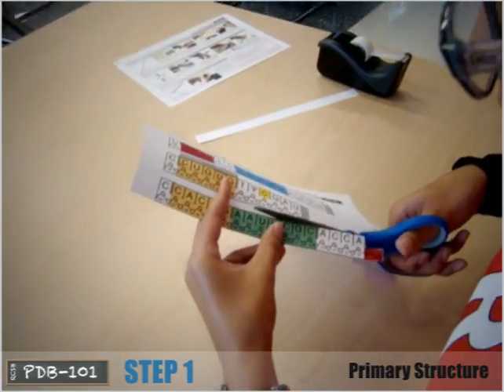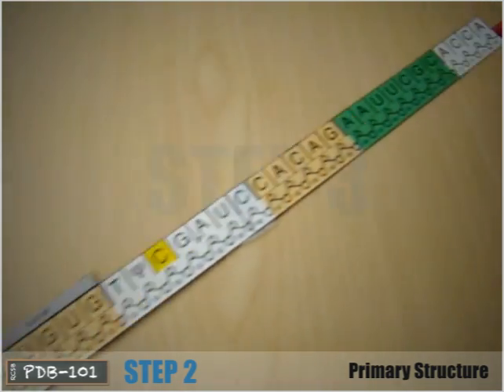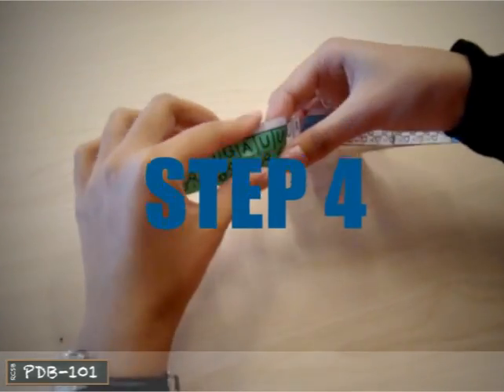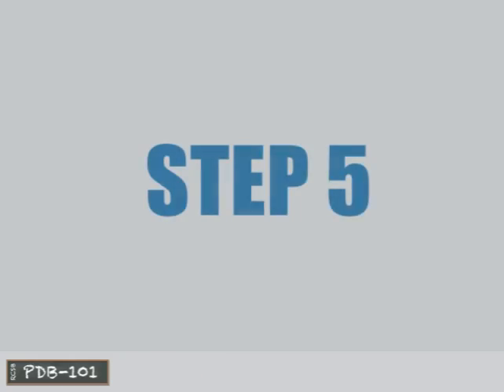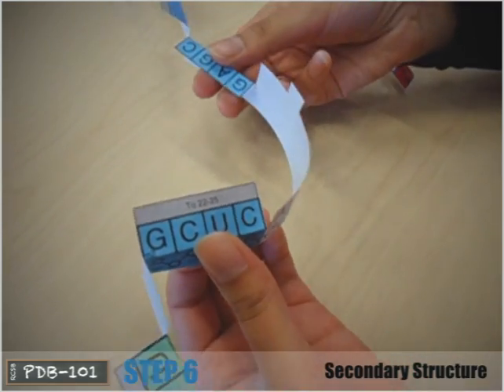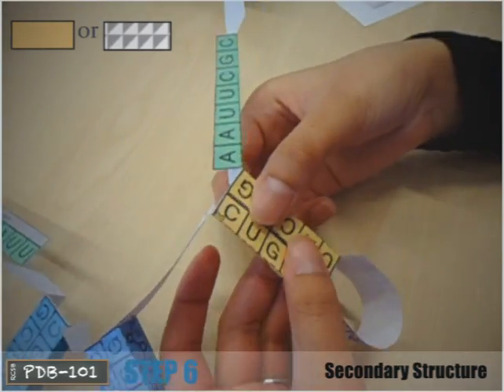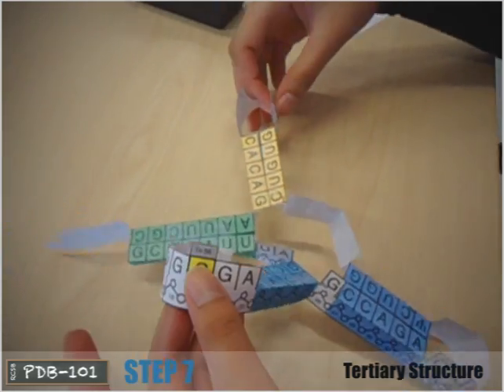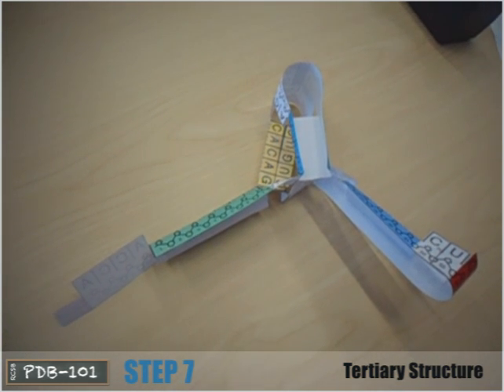Building the Paper Model of tRNA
Learn how to build a 3D model of tRNA using a free, downloadable PDF from PDB-101.

Transfer RNA (tRNA) "translates" the genetic code into the language of proteins. Each tRNA molecule binds to a specific amino acid on the acceptor arm, recognizes its corresponding code on the mRNA through the anticodon loop region and delivers the amino acid to a growing peptide chain in the ribosome for protein synthesis.